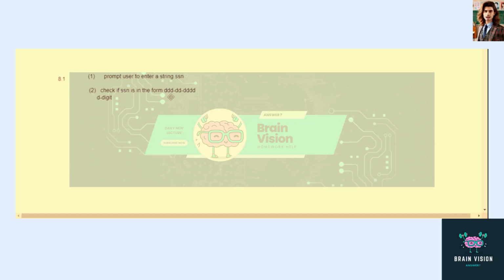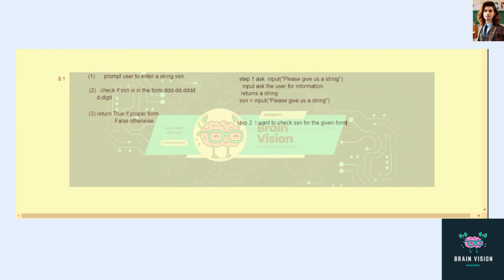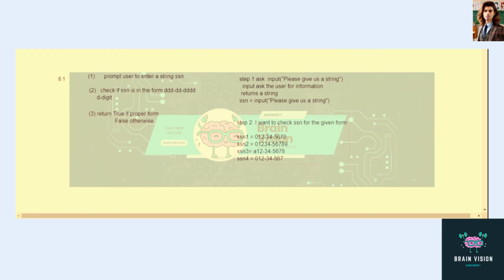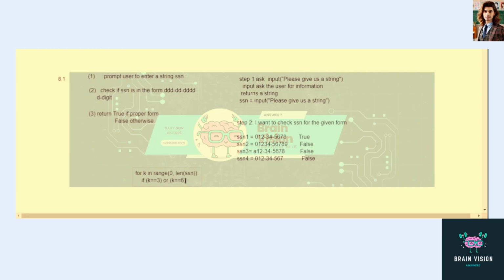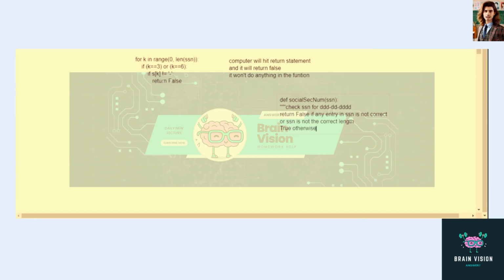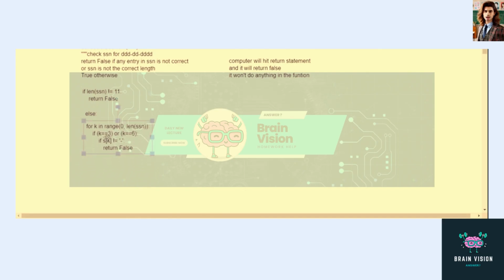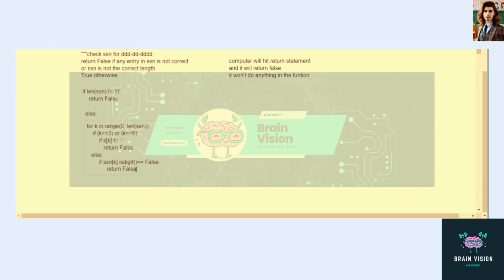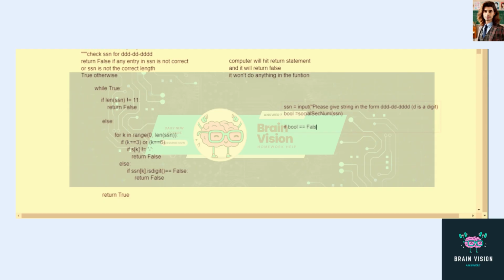Check SSN Write a program that prompts the user to enter a Social Security number in the format didd